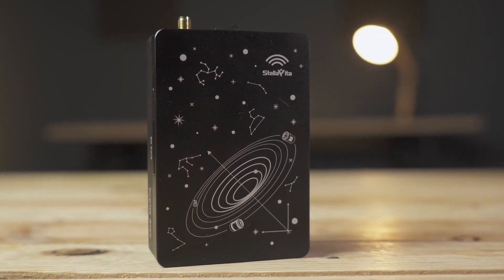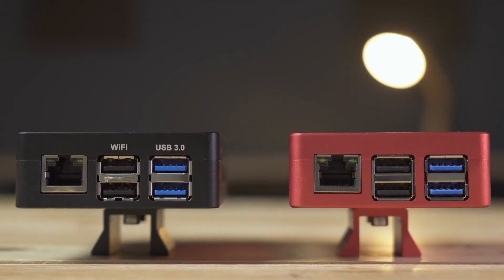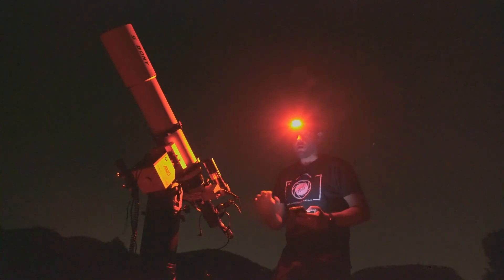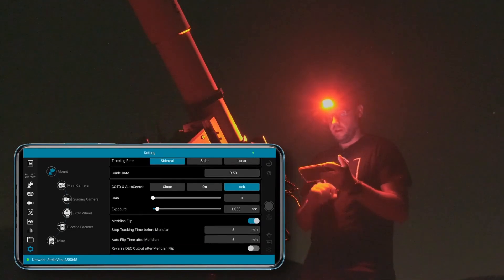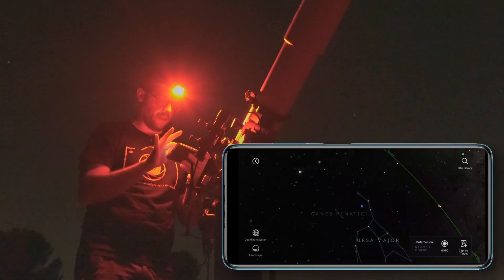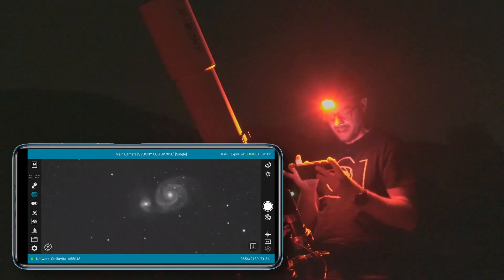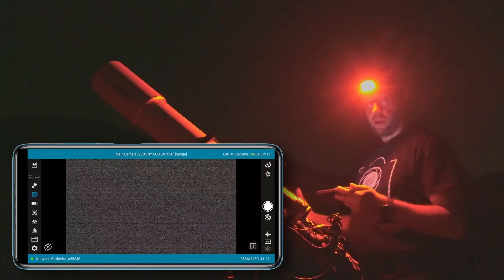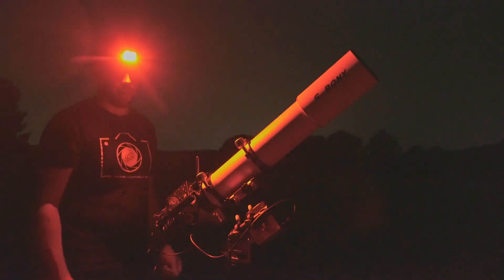Thinking on Buying the Stella Vita? 👉 Watch This First!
🔭 I tried out the new Stella Vita from Touptek, the device that promises to end ASIAIR's dominance. The reality? It's full of potential... but it's not ready to replace it yet. In this video, I'll tell you about my real experience, the flaws I've encountered, and why you should think twice before buying it.

✅ Want to learn how to photograph the universe?

🔭Would you like to enjoy a REMOTE OBSERVATORY? At Cosmoescape we can help you

Recording, editing, and assembly: Luis Miguel Azorín Albero

Chapters of this video:
0:00 Introduction
0:43 Features of the Touptek Stella Vita
4:09 Field test of the Stella Vita
13:11 And then everything started to go wrong...
16:28 Final conclusions